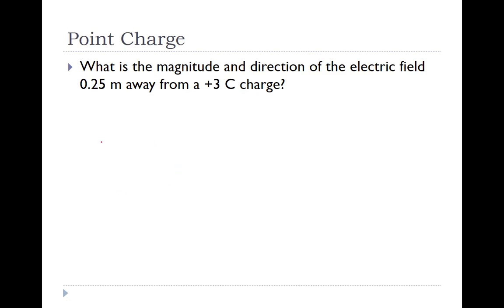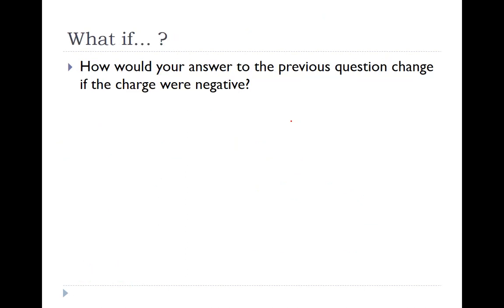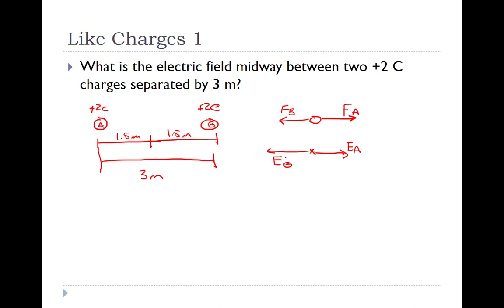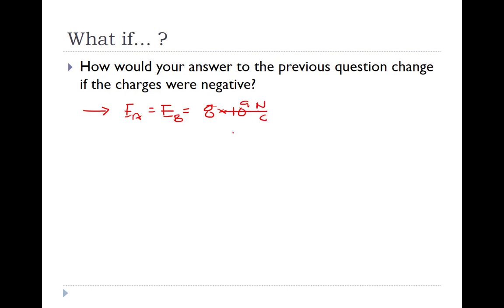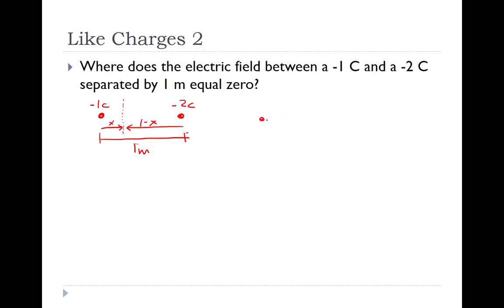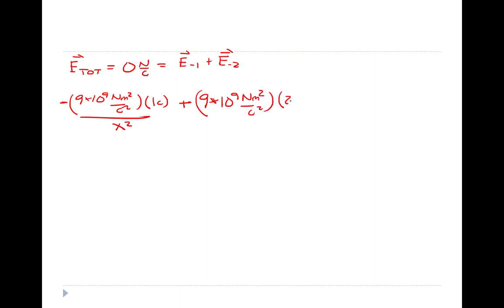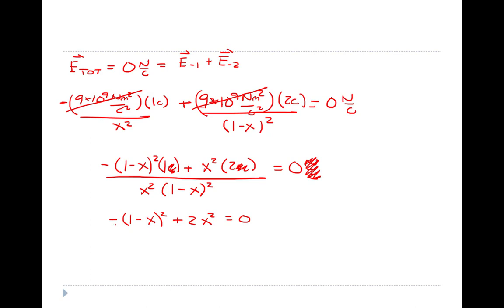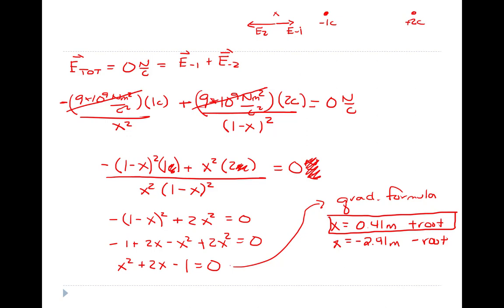C18 8 electric field examples 1